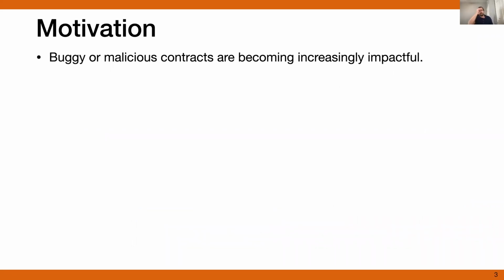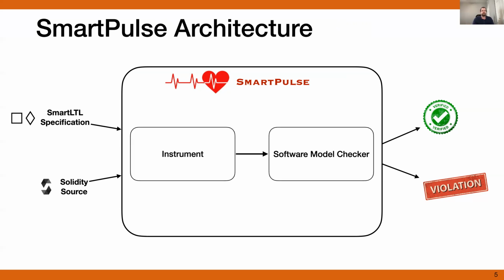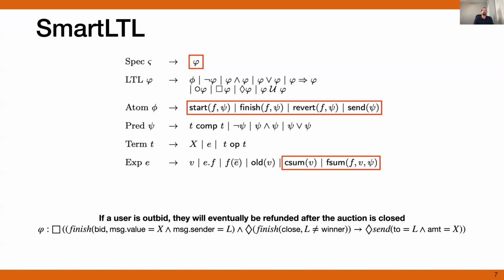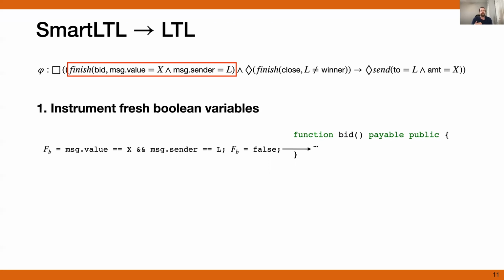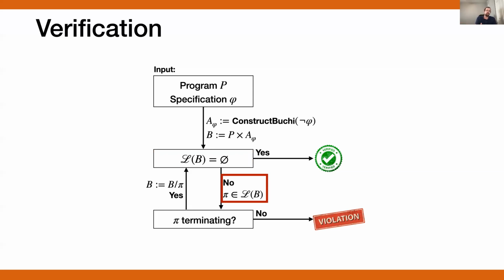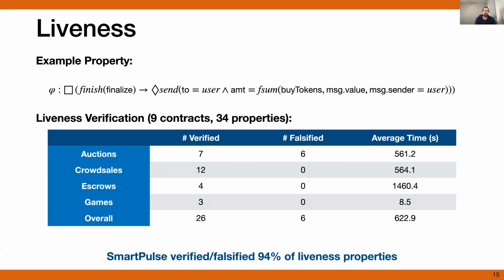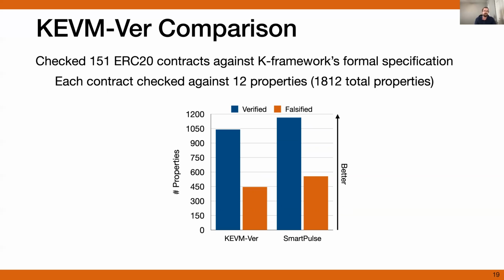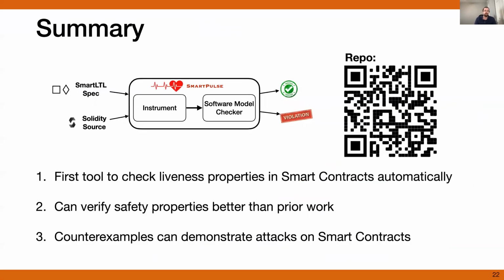SmartPulse: Automated Checking of Temporal Properties in Smart Contracts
[Full Presentation] SmartPulse: Automated Checking of Temporal Properties in Smart Contracts